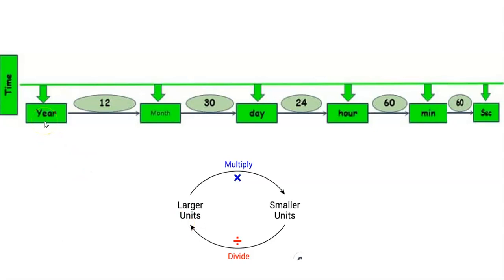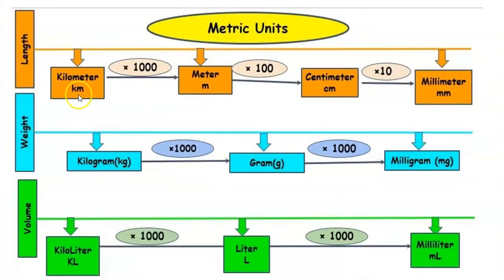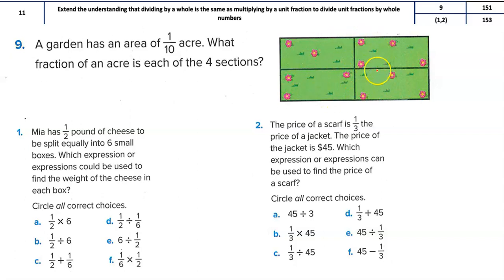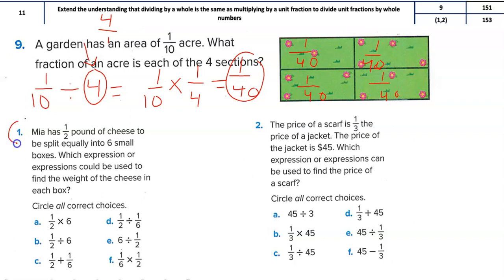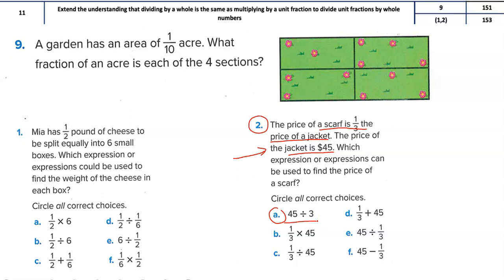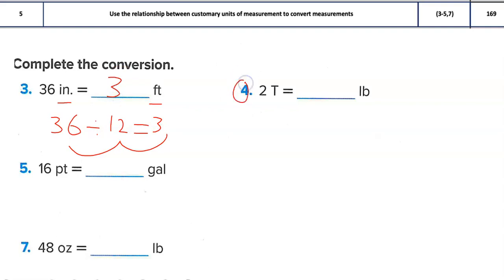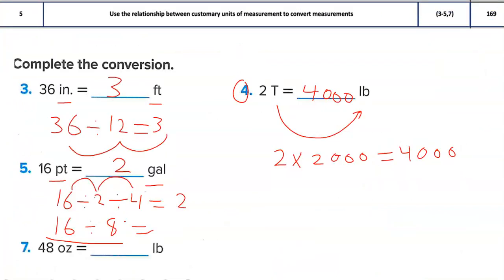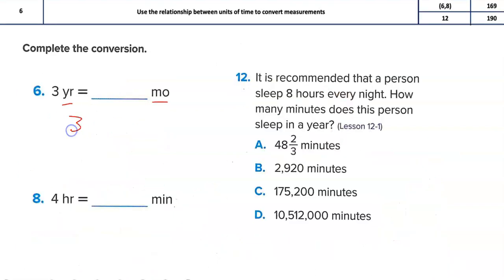Math Review of EOT-Gr5- Part2- Convert Measurement Units